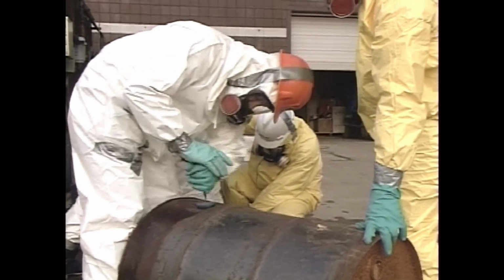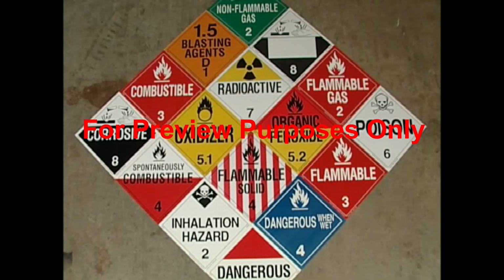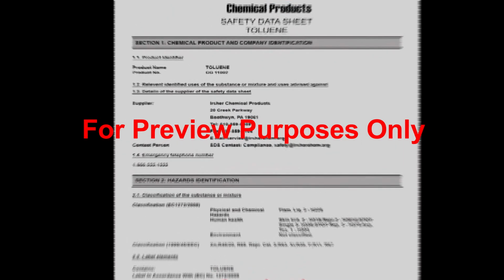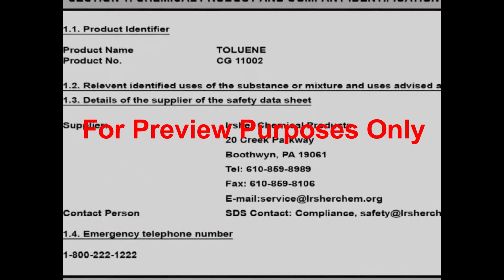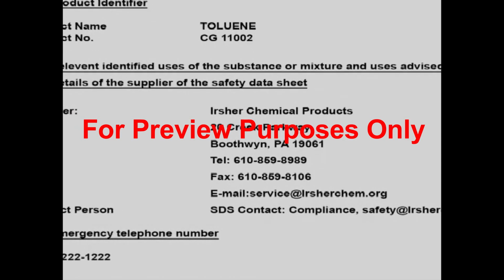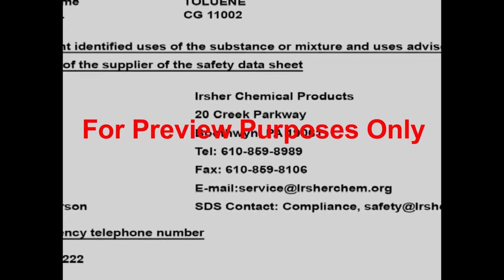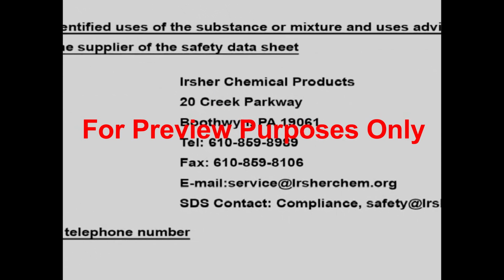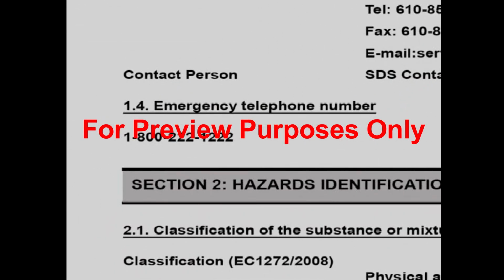HAZWOPER Safety Data Sheets Made Easy From SafetyVideos.com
*Description*
This video offers an in-depth guide on the importance and usage of Safety Data Sheets (SDS) in HAZWOPER environments. Learn how SDSs provide critical information about hazardous chemicals, including their risks, safe handling procedures, emergency response actions, and regulatory guidelines. The video breaks down the 16 standardized sections of an SDS, explaining how each section helps protect workers from chemical hazards while ensuring compliance with OSHA’s Hazard Communication Standard and the Globally Harmonized System (GHS).

- *Introduction to Safety Data Sheets (SDS)* - Explains the role of SDSs in workplace safety and their importance under OSHA’s Hazard Communication Standard.
- *Understanding the Globally Harmonized System (GHS)* - Overview of GHS’s impact on SDS formatting, making hazard information easier to find and understand.
- *Key SDS Sections (1-3): Identifying Hazards* - Covers chemical identification, hazard classification, and ingredient composition to understand potential risks.
- *Emergency Response Information (Sections 4-6)* - Details first aid measures, firefighting procedures, and spill response guidelines for chemical emergencies.
- *Preventive Measures (Sections 7-10)* - Focuses on safe handling and storage practices, exposure controls, PPE recommendations, and chemical reactivity information.
- *Additional SDS Information (Sections 11-16)* - Includes toxicological data, environmental impact, disposal considerations, transportation guidelines, and regulatory references.
- *Best Practices for SDS Usage* - Encourages regular review of SDSs, proper storage, and consulting them before, during, and after working with hazardous materials.
- *Workplace Hazard Communication* - Emphasizes the importance of container labels, warning signs, and consulting safety professionals for comprehensive chemical safety knowledge.